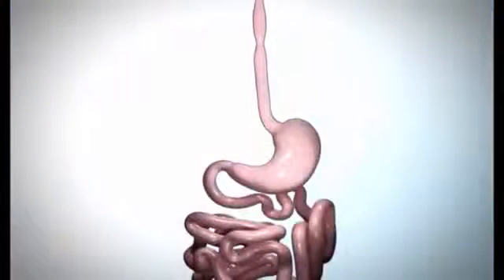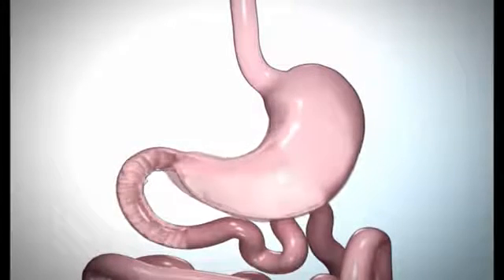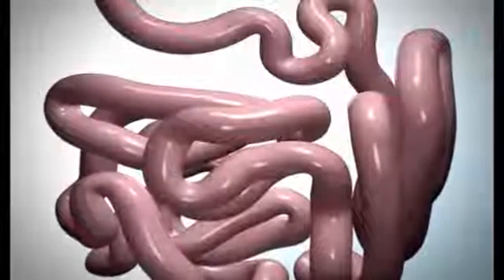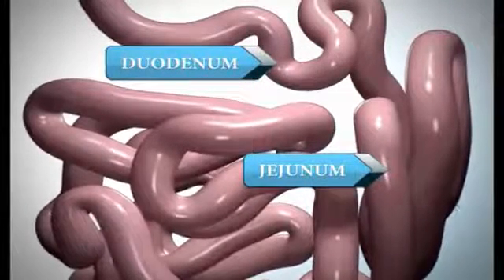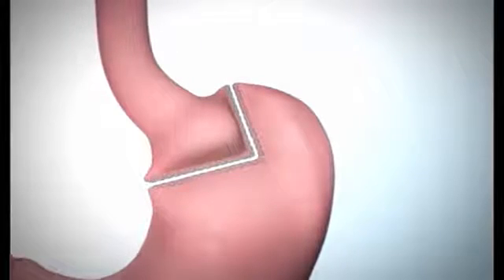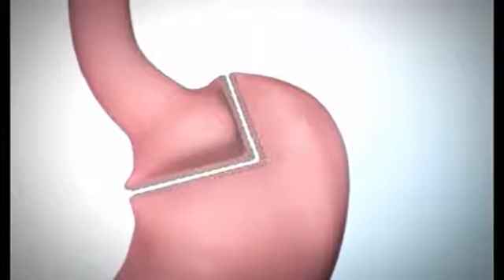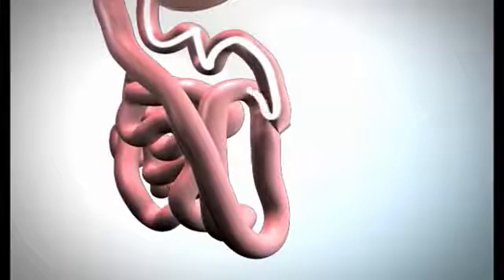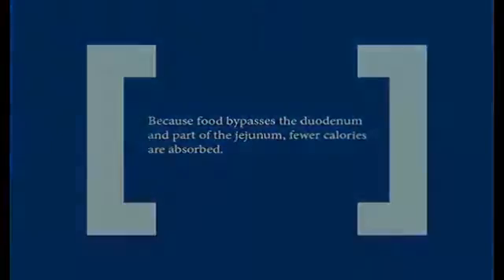Gastric Bypass - Roux en Y Educational Video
KCM Clinics Gastric Bypass procedure performed by Dr Kowalski,